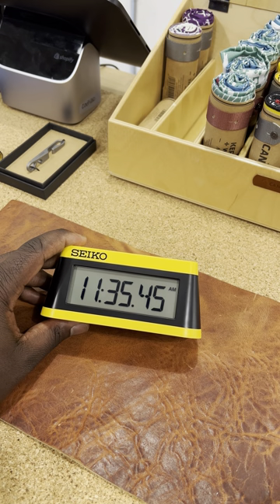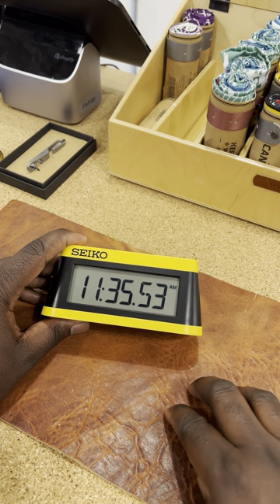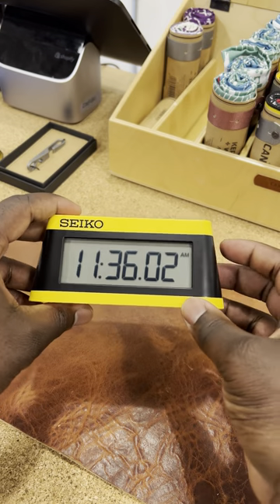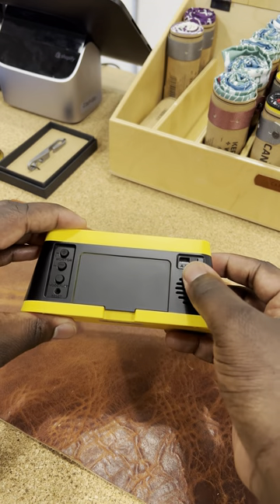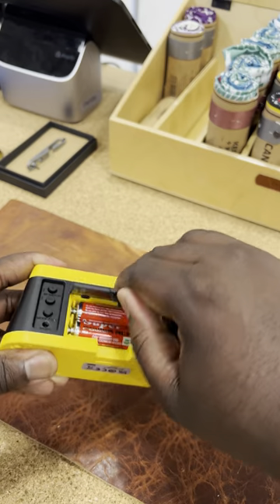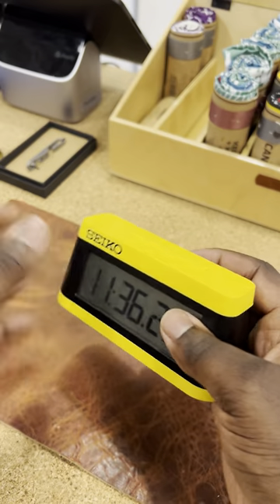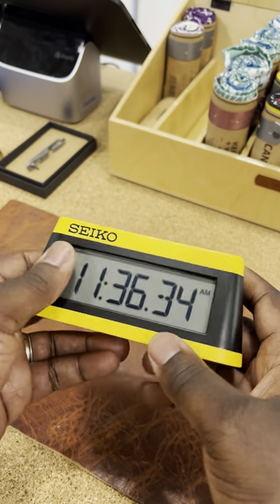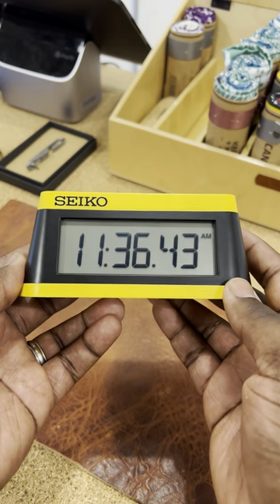Seiko's Modern Marathon Alarm Clock | Windup Watch Shop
Bring home this replica of Seiko's professional marathon timer, featuring a large digital display, 3 original alarm sounds, and numerous functions. Pick one up here: